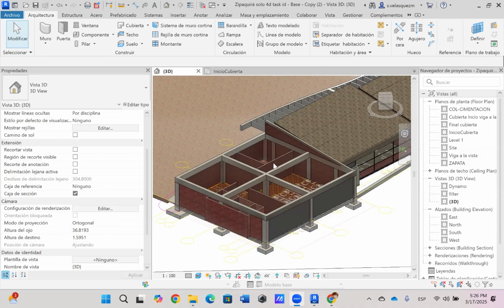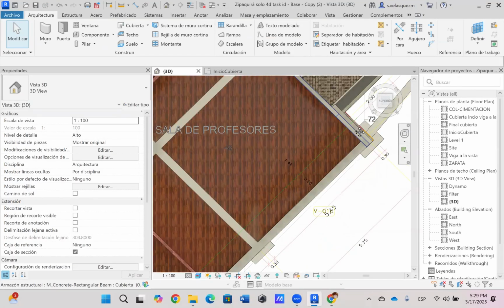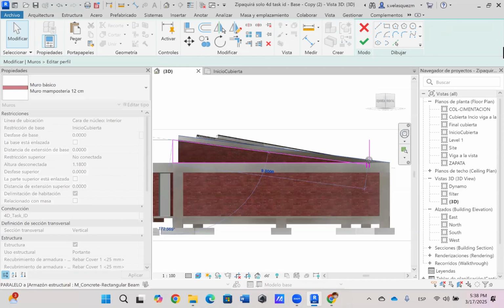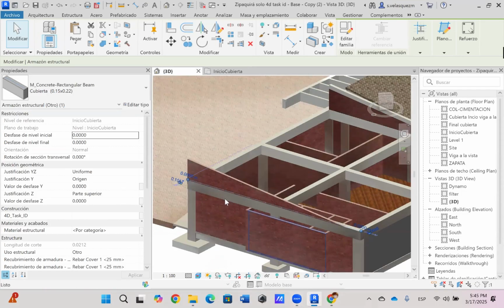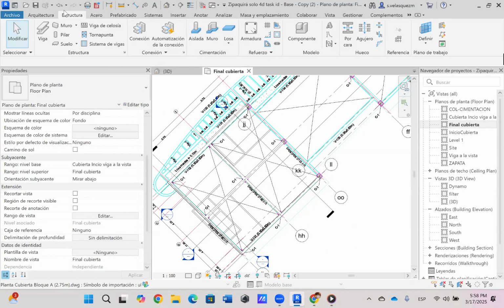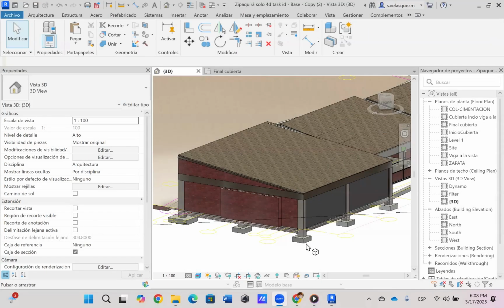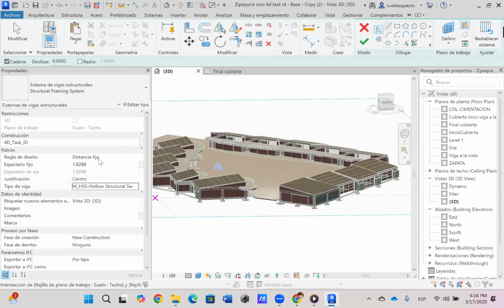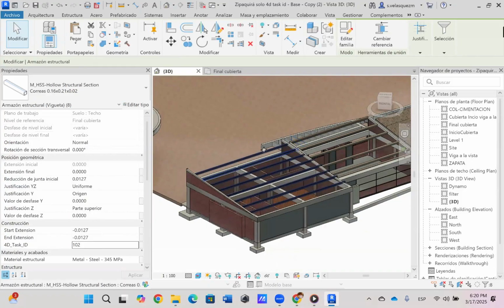Modeling the Roof in Revit: Walls, Beams, and Sloped Roof (BIM Course #3)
In this third video of the BIM course, you’ll learn how to model the roof in Revit. We’ll guide you step by step through the process of creating sloped walls, inclined beams, the roof, and joists placed on inclined planes.